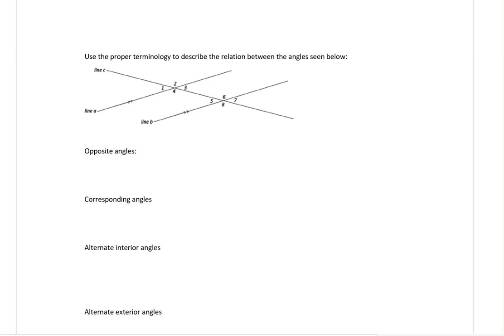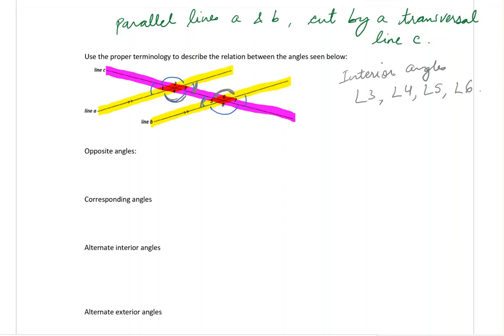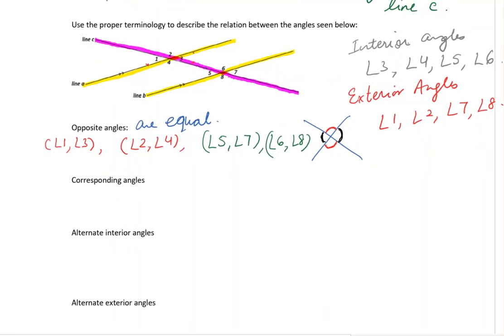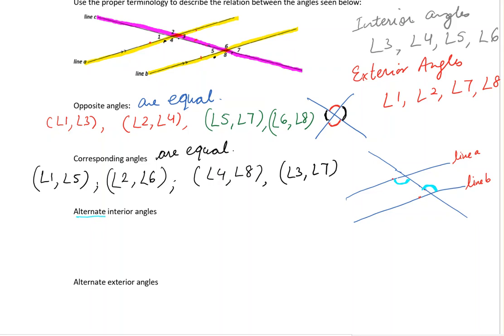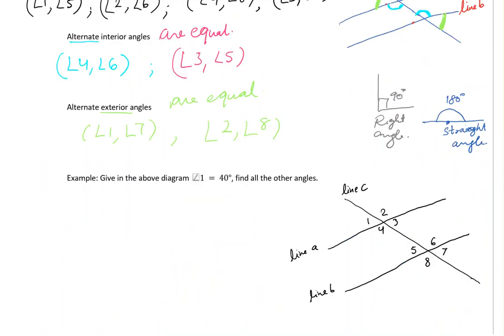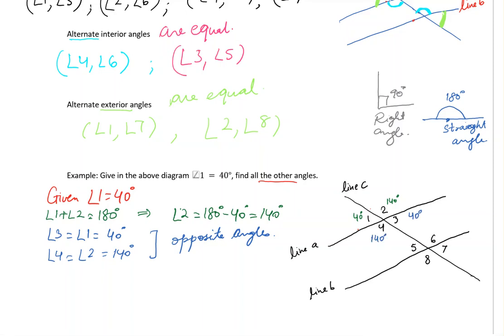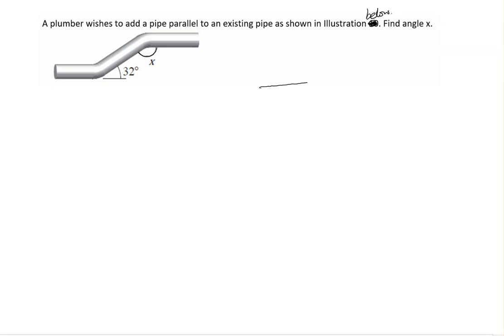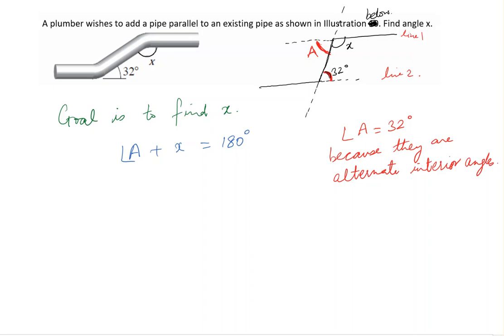Angles between a pair of Parallel Lines cut by a Transversal